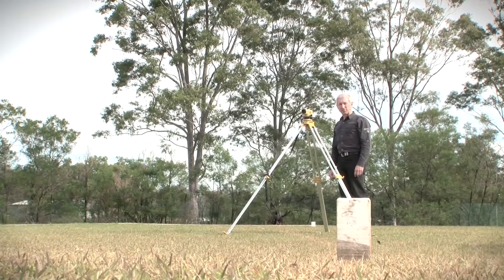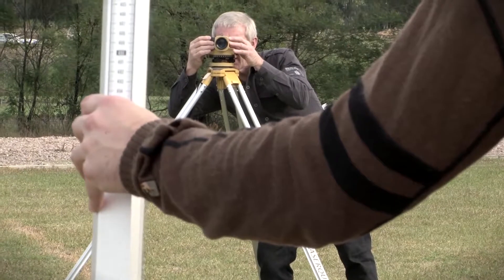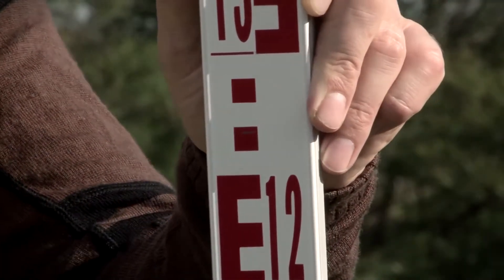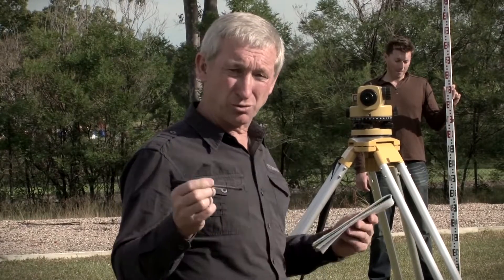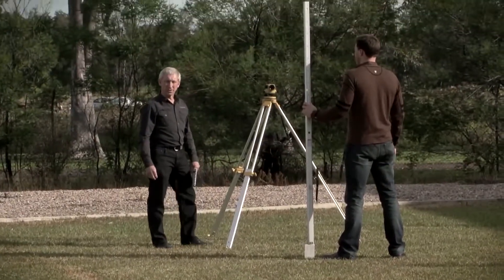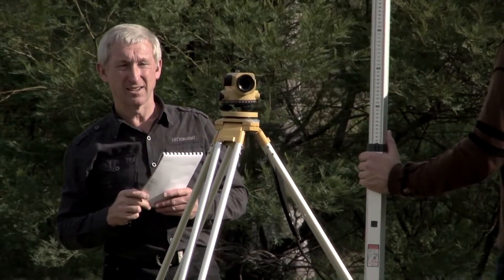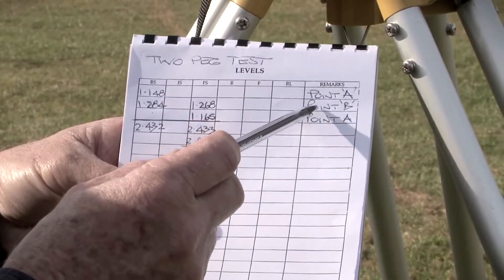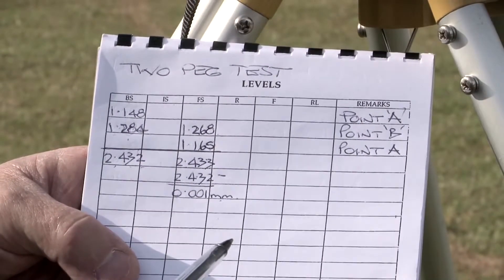Surveying 3 - The "Two Peg Test" for instrument checking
This shows how to test your survey level to see if it's within standard.